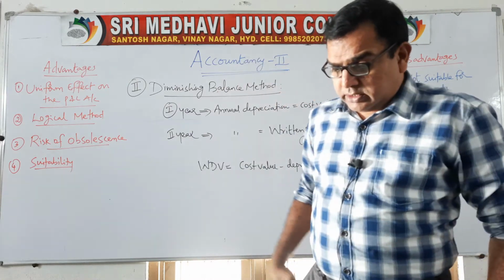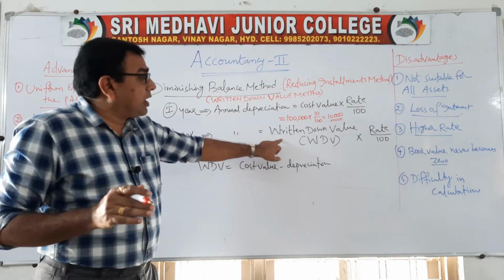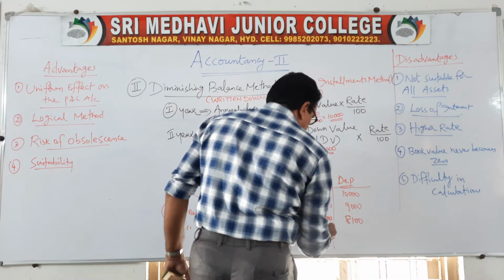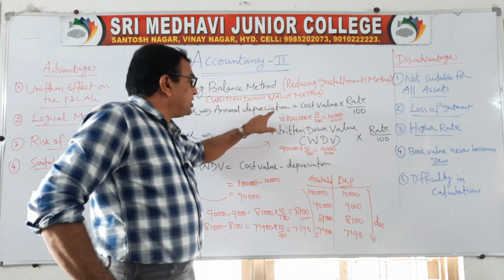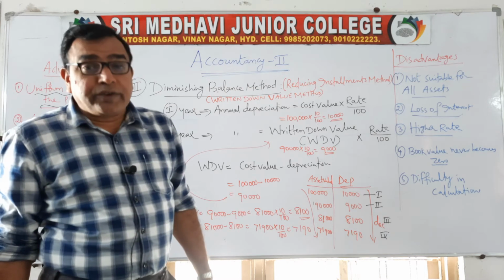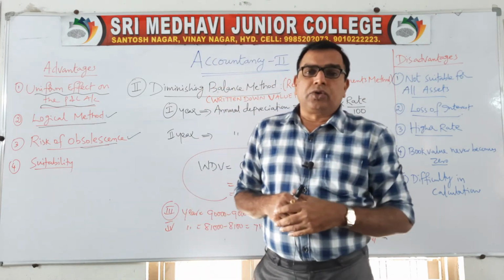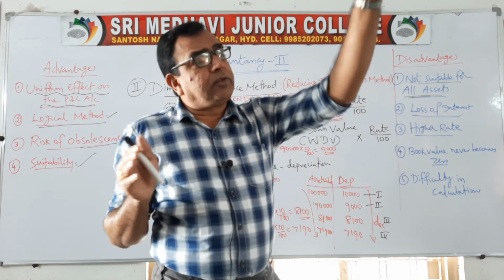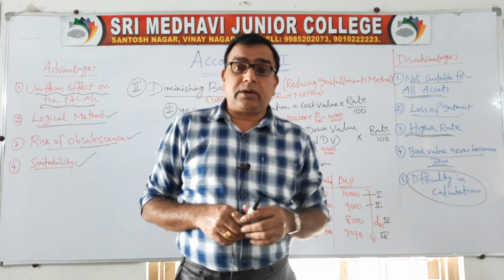13 APRIL 2021 DIMMINISHING BALANCE METHOD